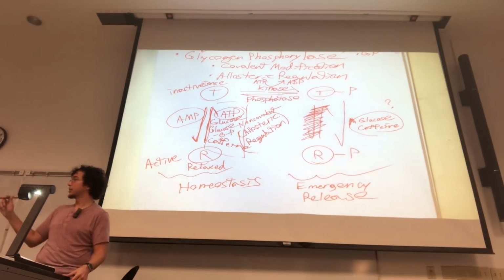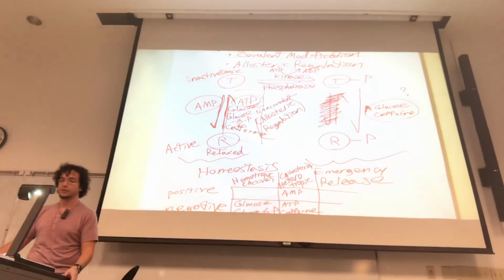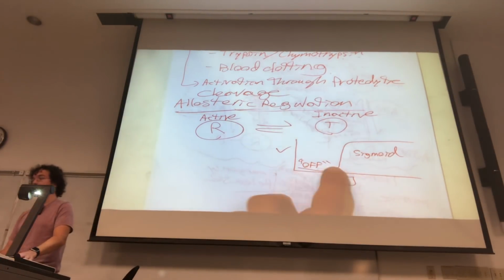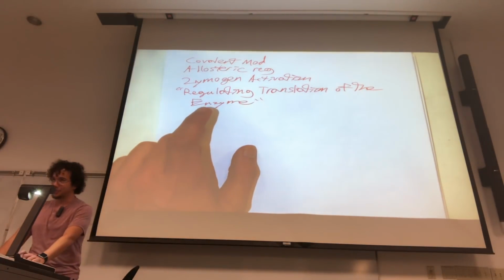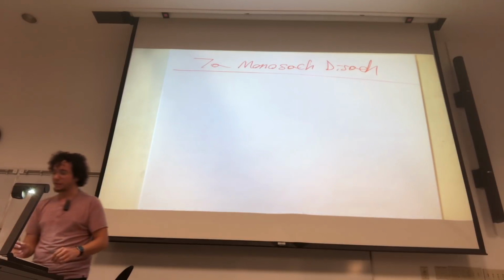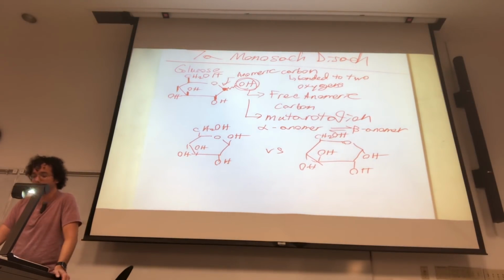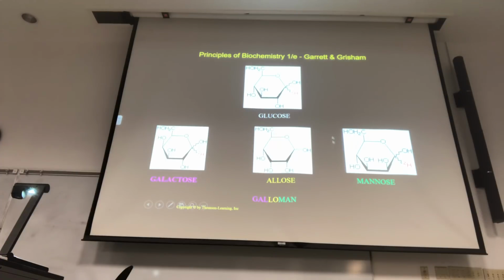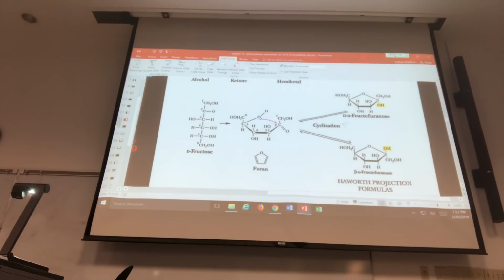Exam 2 review part 2 of 4